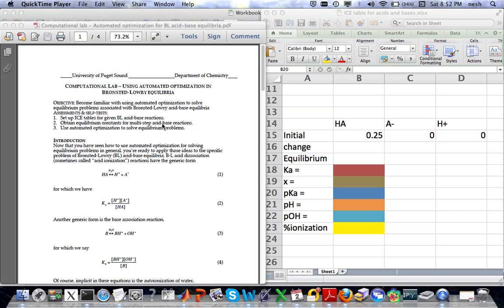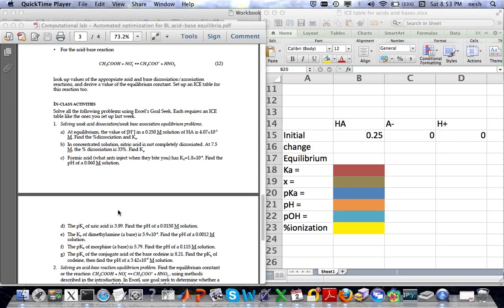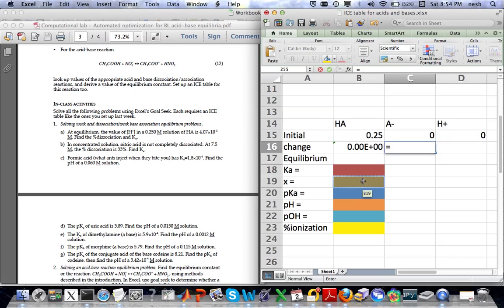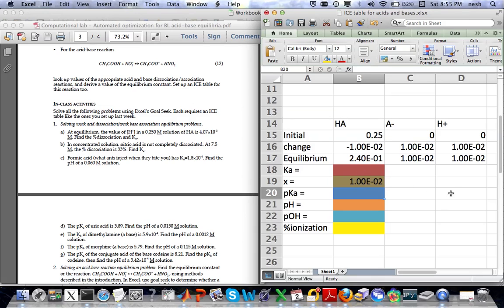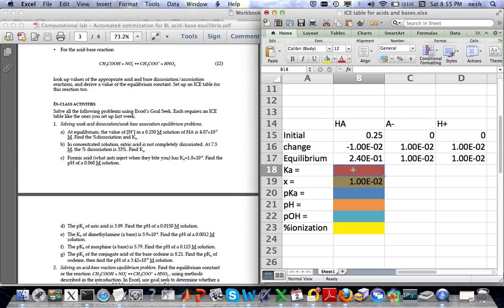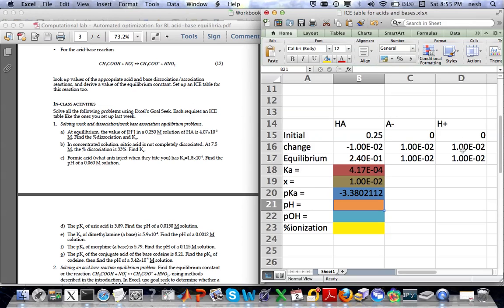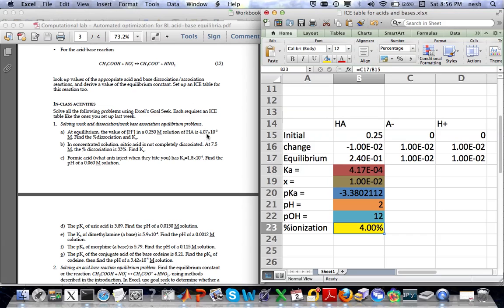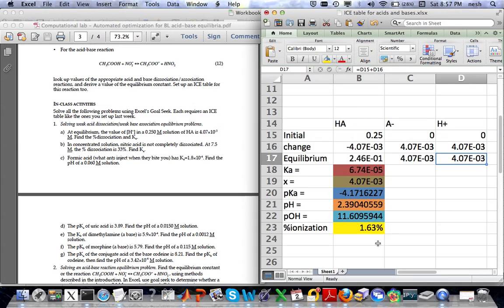Computational video 1 - Automated Optimization activity for BL acids and bases